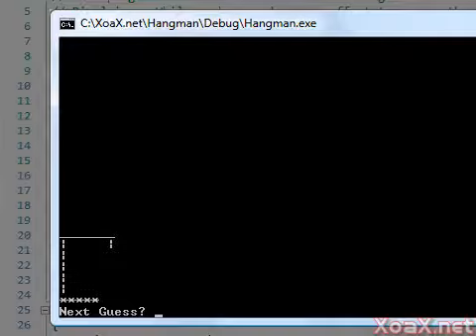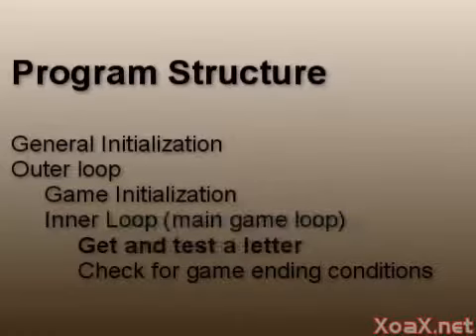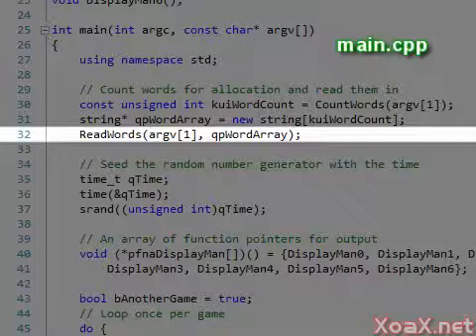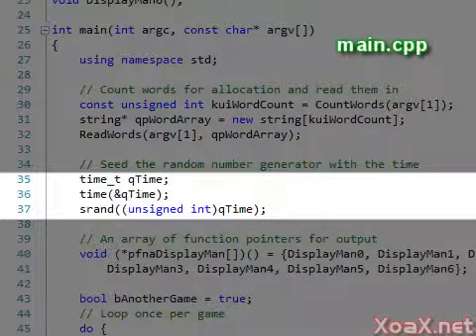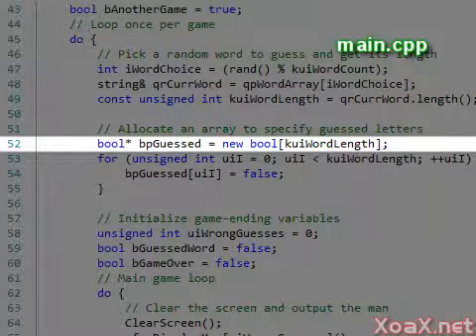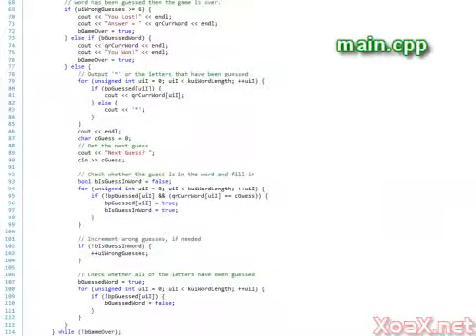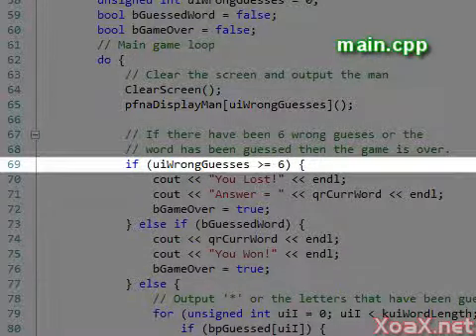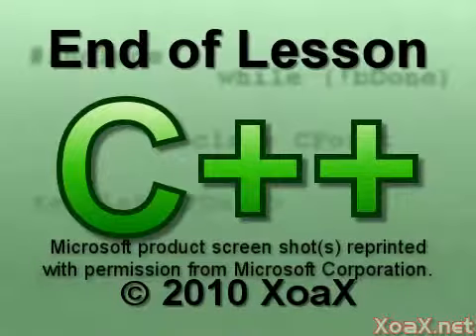C plus plus Console Lesson 49 Hangman YouTube